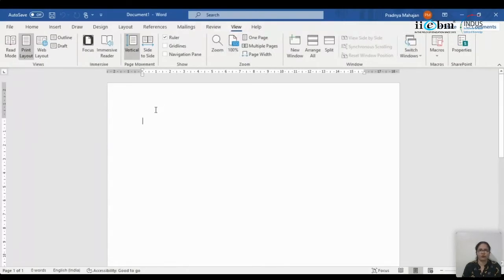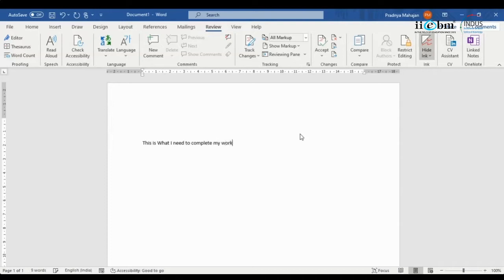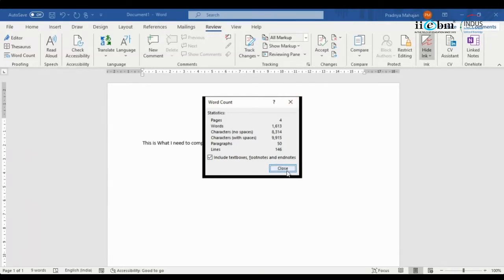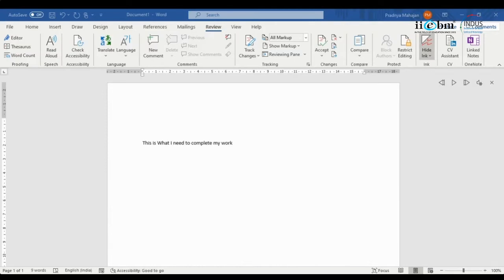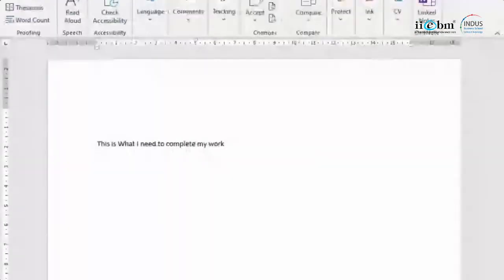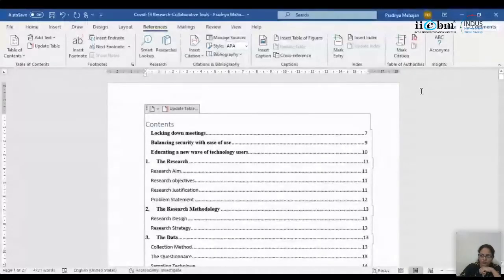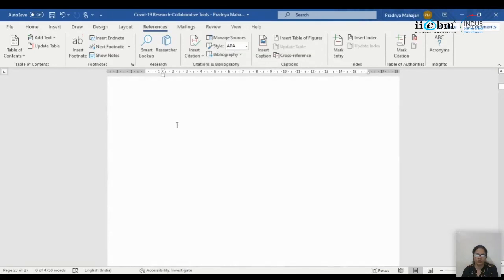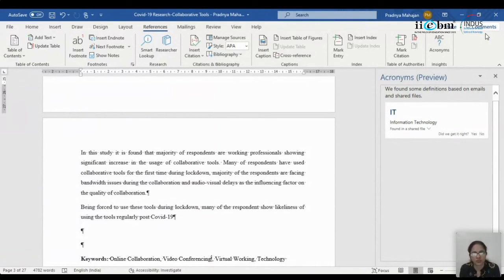Pradnya 5 IT